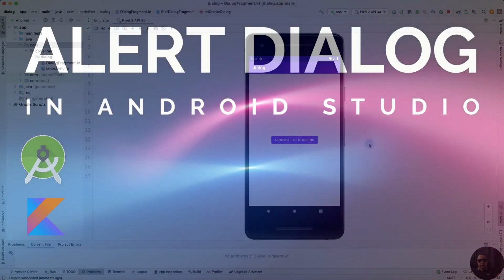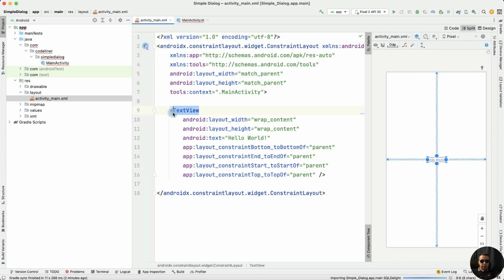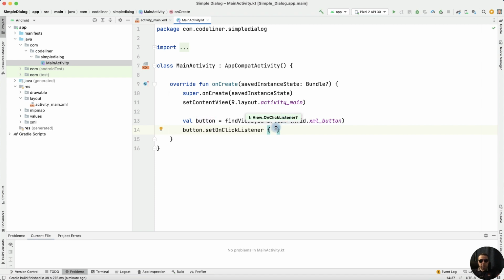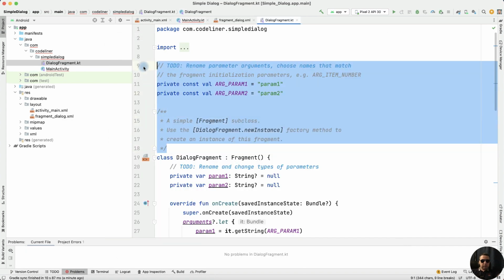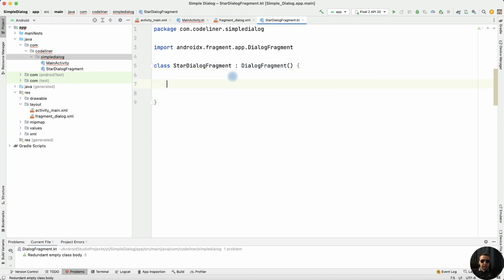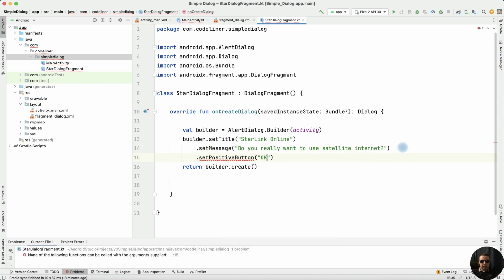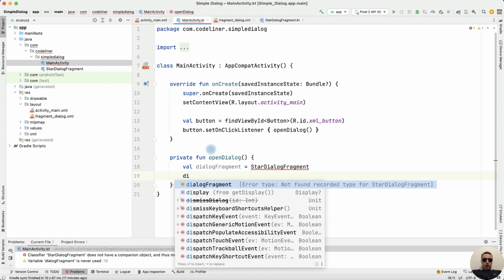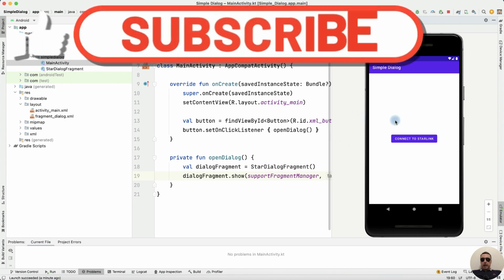How to Create an Alert Dialog in Android Studio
To create a dialog box, let's create a new fragment. Fragment extends by DialogFragment. Then we use the Builder, in which set title, set message and set positive and negative buttons.
Then we show a dialog fragment from Activity.